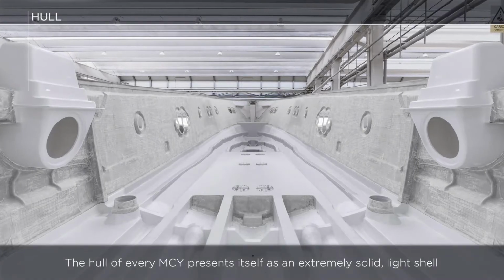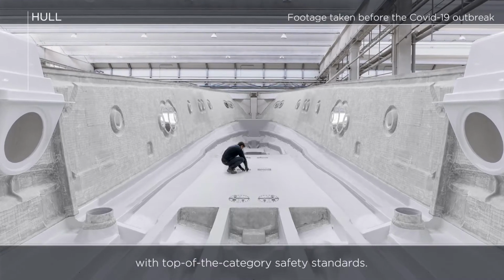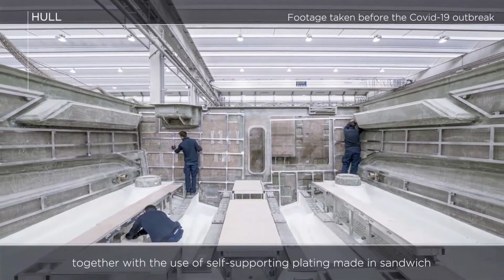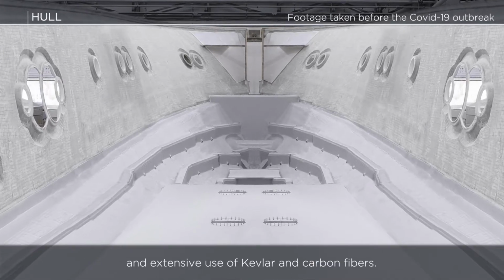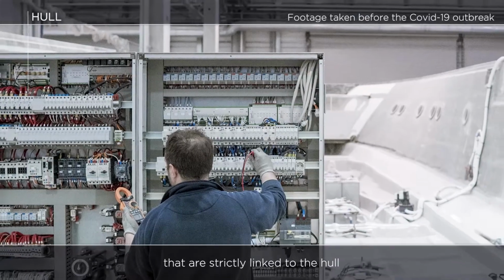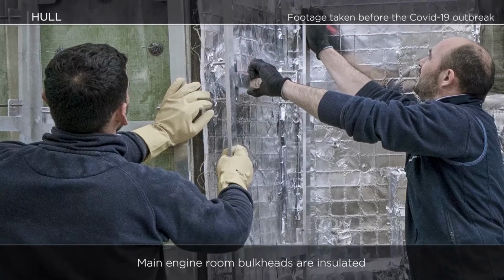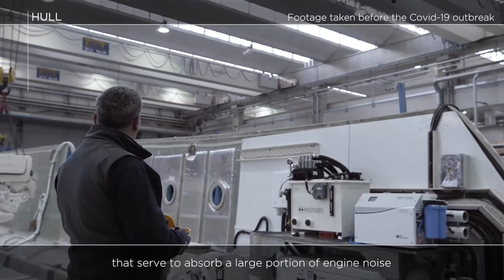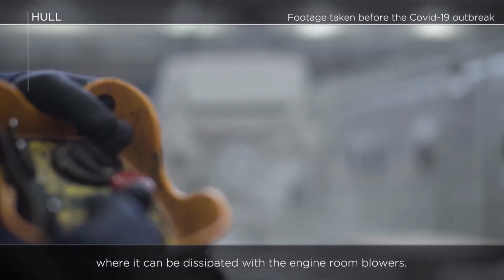Manufacturing Process #5 | The hull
The hull of every MCY presents itself as an extremely solid light shell and is built respecting high safety standards.